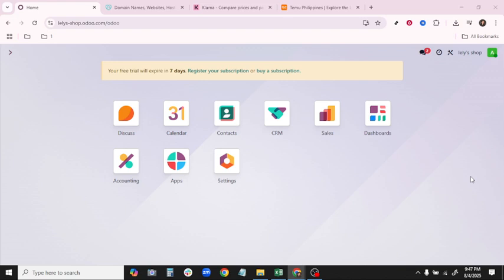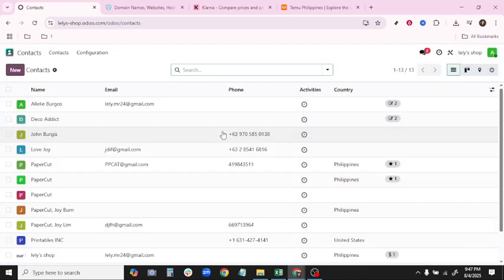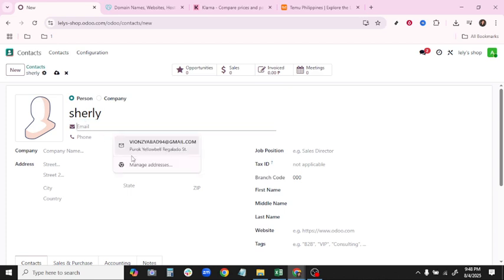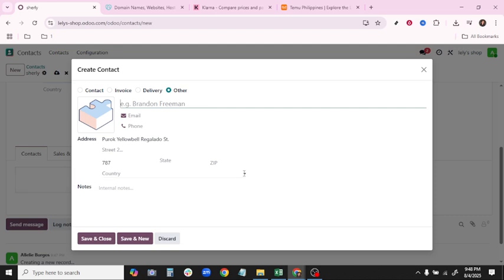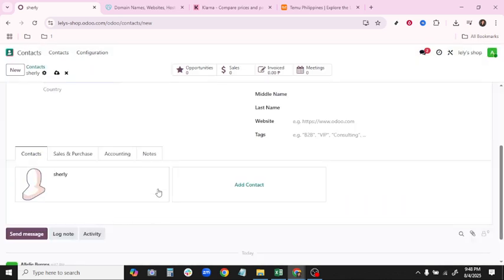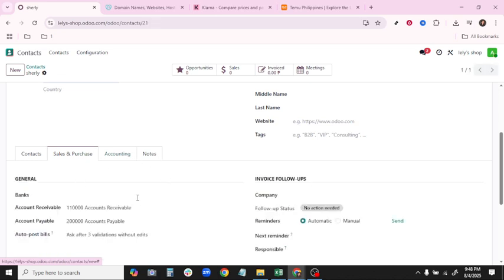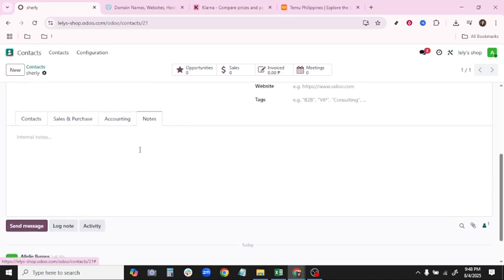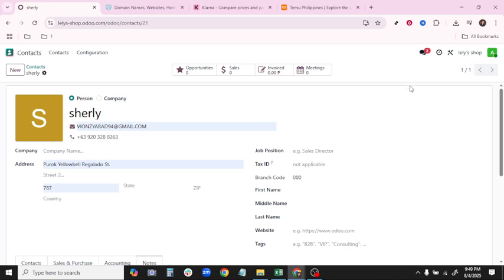How To Create Contacts in Odoo (Step-By-Step)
This step-by-step Odoo tutorial will teach you how to create contacts easily in just a few minutes. Learn how to enter customer details, categorize them by type, and assign them to your sales reps or departments. This video is perfect for Odoo beginners who want to manage their customer database more efficiently. Whether you’re in retail, services, or B2B sales, mastering contact management is key. Follow along and start organizing your contacts better today with Odoo's powerful contact features.